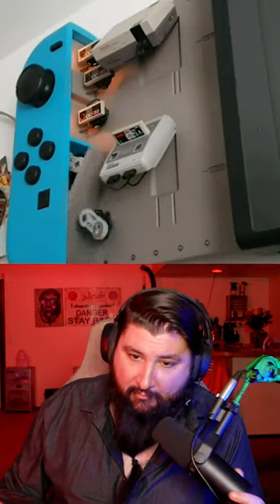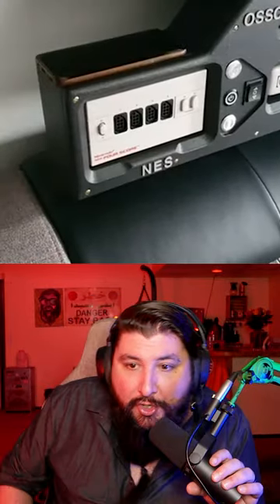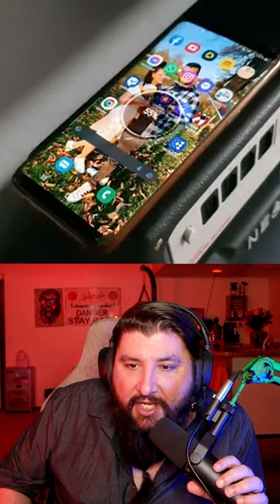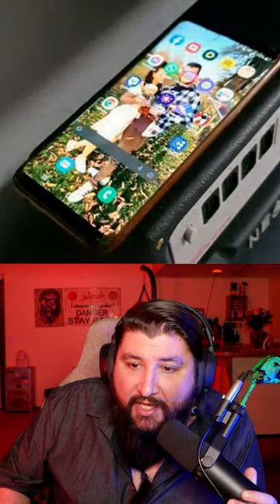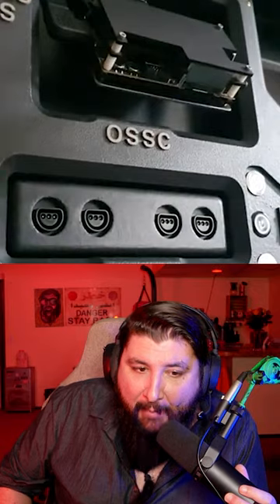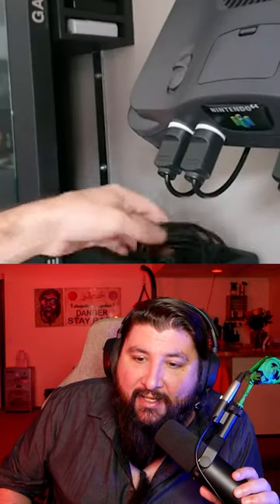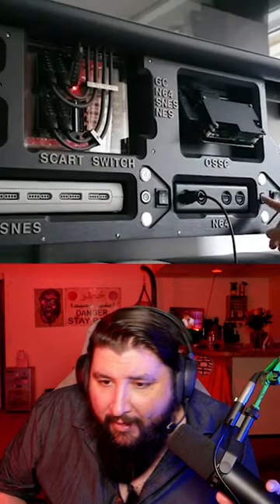The Dopest Nintendo Setup of All Time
My equipment:
Lumix GX85 Camera
Stream Deck
Stream Deck Xl
Elgato 4K Capture Card
Ring Light
Steel Series Arctis Pro Wireless Headset
AT2035 Mic